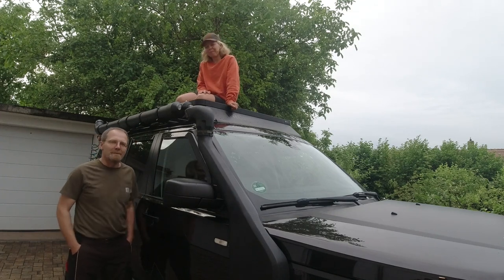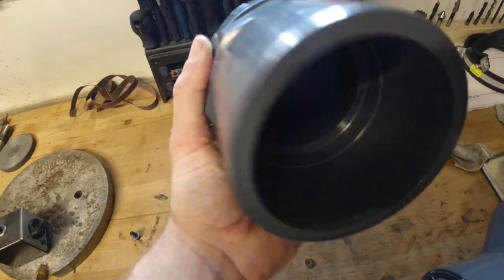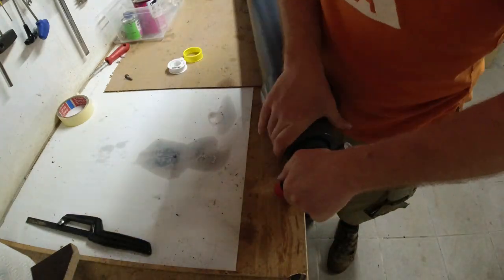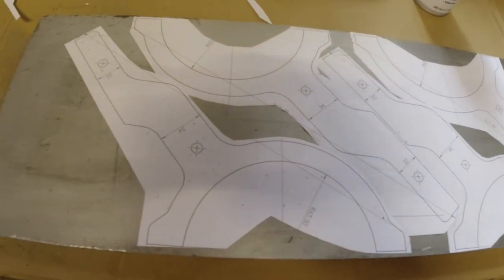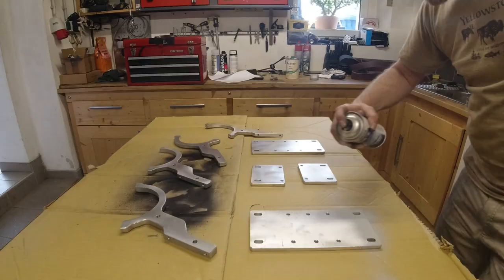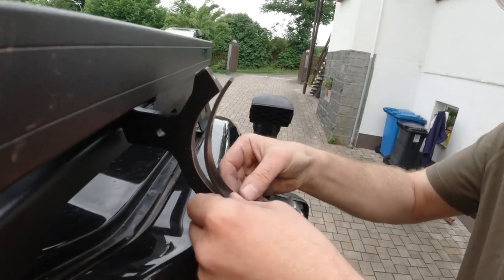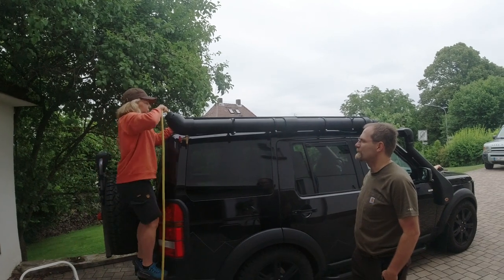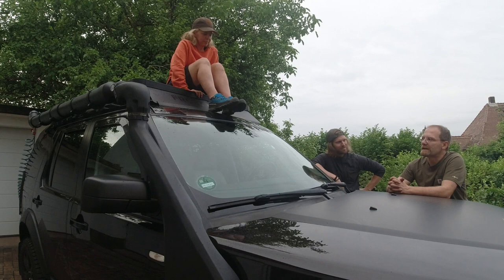DIY Pressurized Solar Shower for Roof Rack / water tank for camping and overlanding / LR Discovery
In this weeks video we show how we build a high quality pressurized water tank which can be used as a solar shower.  We mounted the tank to a LR3 onto the Frontrunner roof rack.  Hope you enjoy the video.
Come back soon to see the full material list here.

Vera & Christian ,